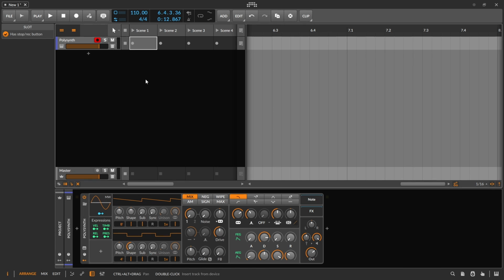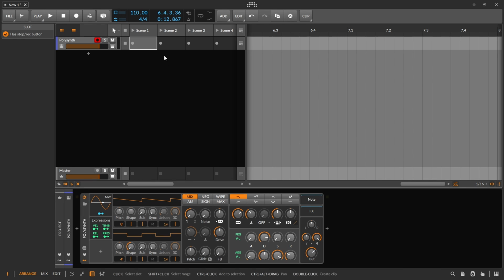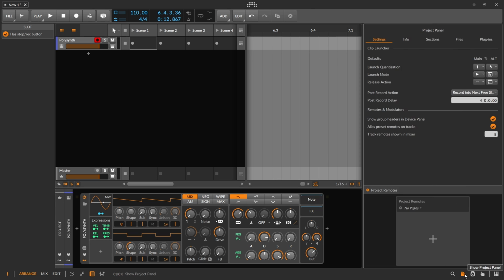Bitwig Studio - Post Record Actions Settings New Location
In a previous video I talked about using the post record settings to capture takes on different clips. The location of those settings has moved and so I just wanted to show where you would go to find them now.